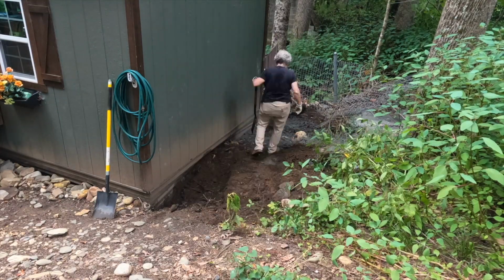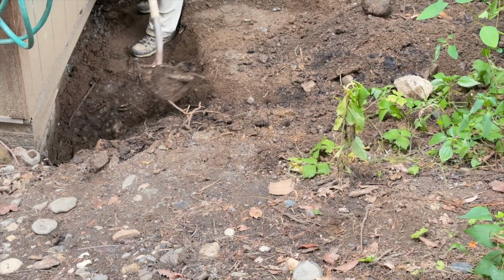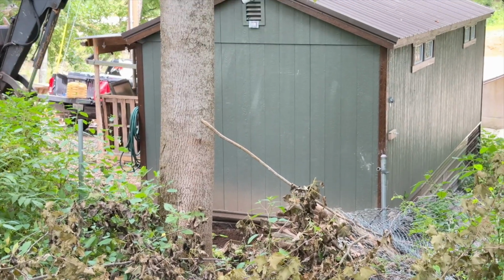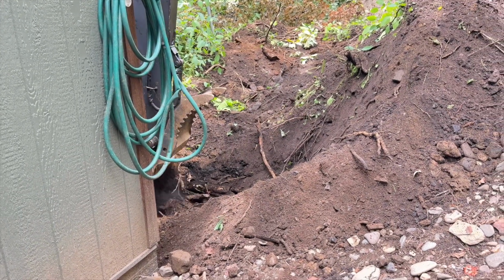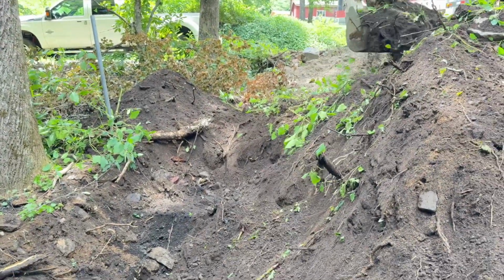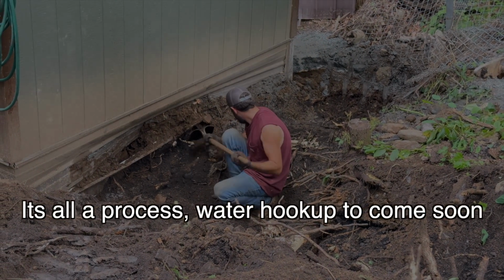Water and power to the shed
Two Women and Tools is a funny channel about two women working with tools renovating, repairing, working on fixer uppers, homes, and on several different projects. Looking at the lighter side of projects, we are here to help make your job easier, doable and less daungting.  Perfect for anyone who wants to try new things but may be intimidated.  Let us show you how!
However some of the projects we take on require outside help, heavy lifing and major build steps. So instead of not including those parts of the project I have included those steps-episodes. In any event the knowledge and planning of those episodes is something we are fully involved in.